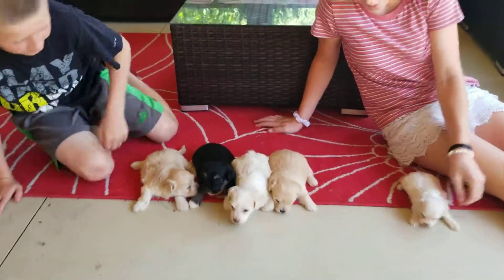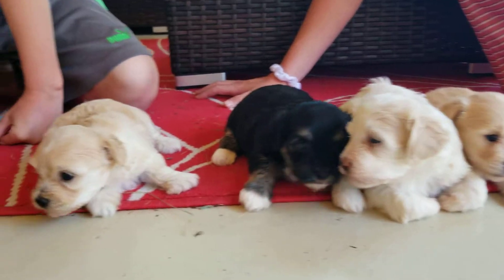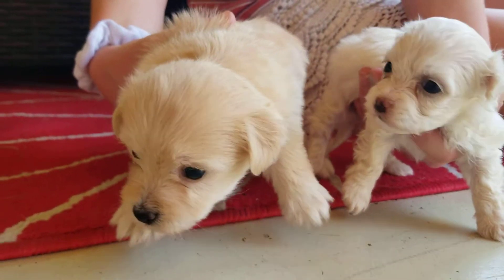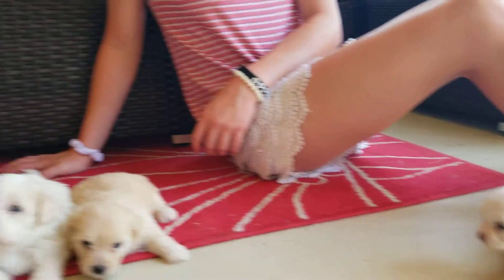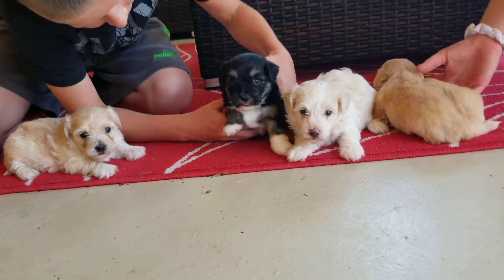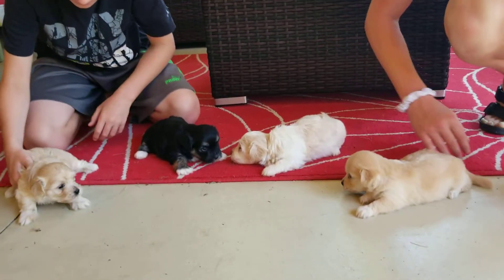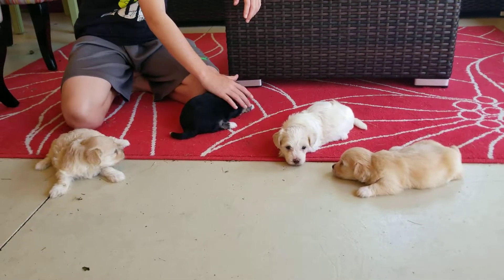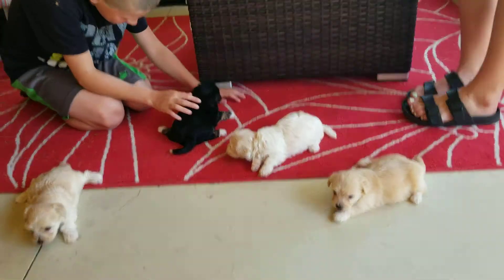Abcdoggy.com owner update Daisy P litter @ 4 weeks old